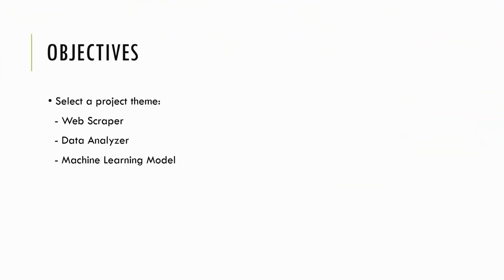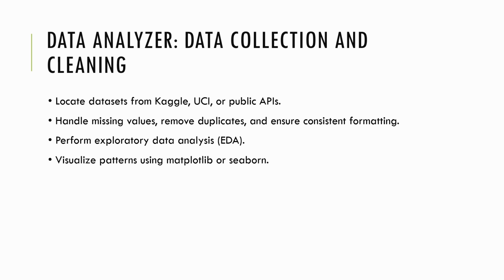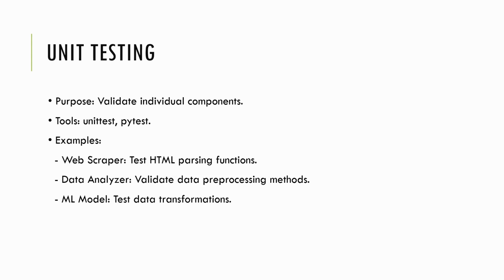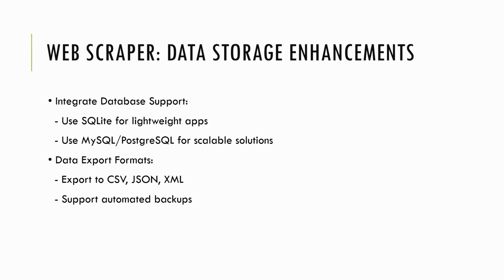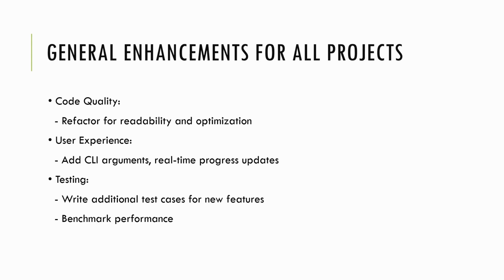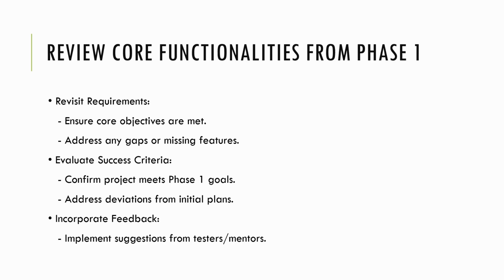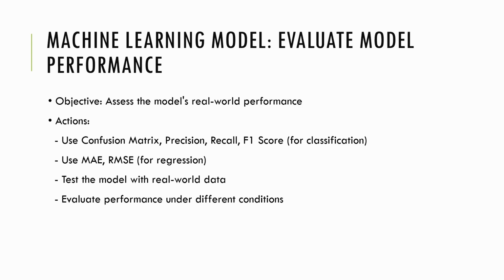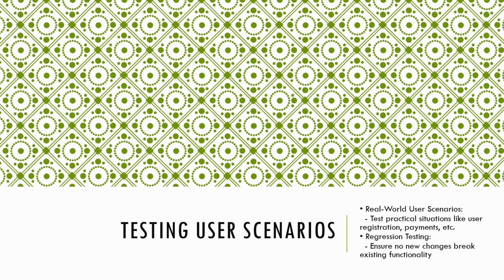Capstone Project | Python - Tabspace